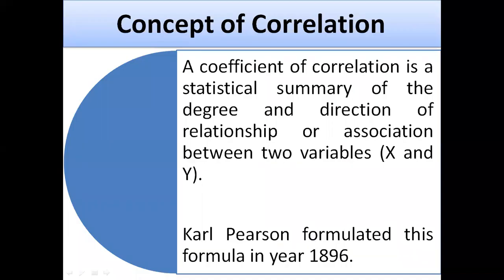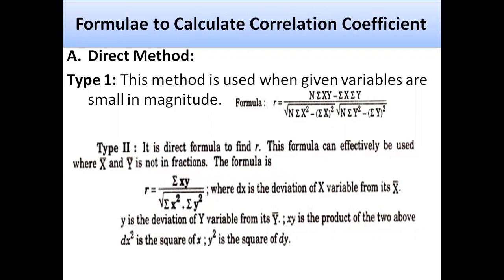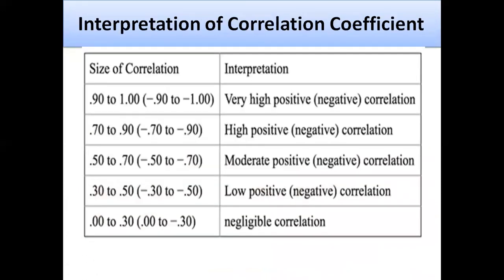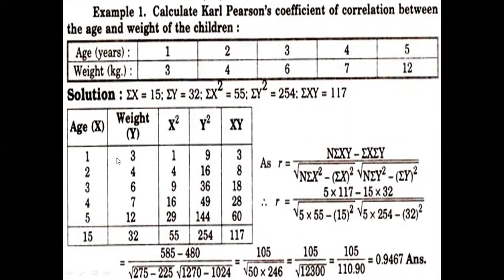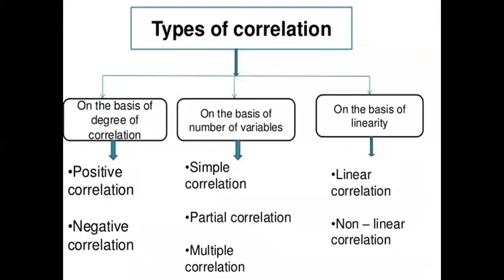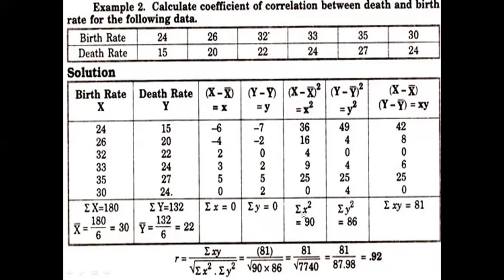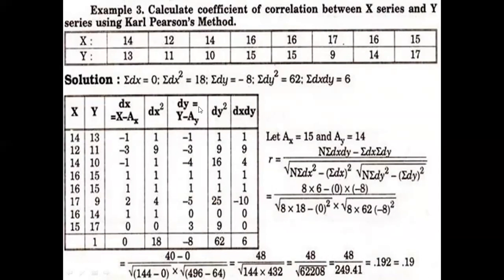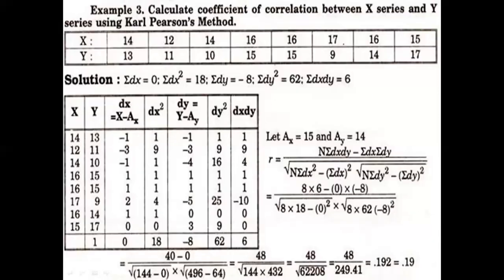Correlation Analysis in 22 Minutes